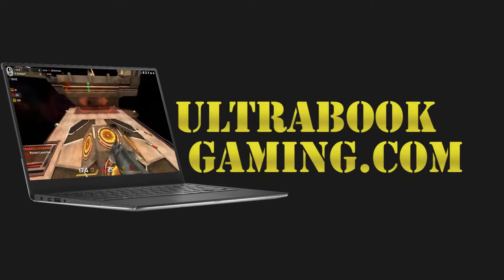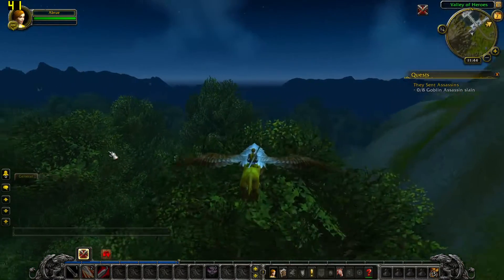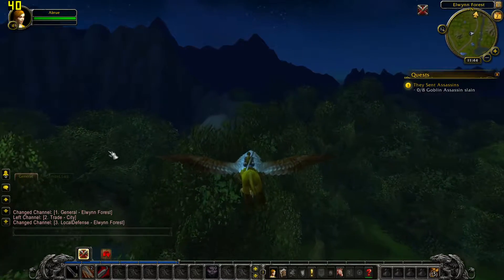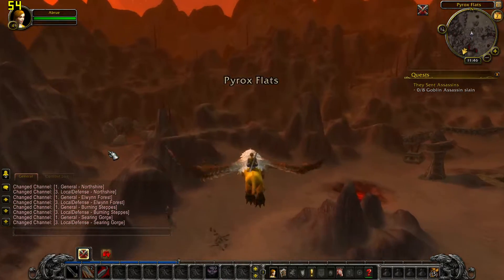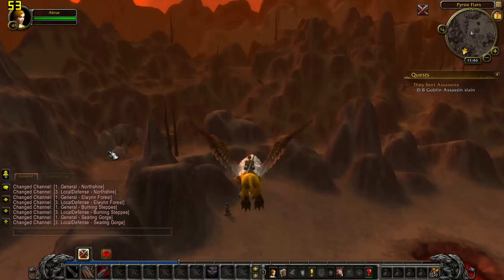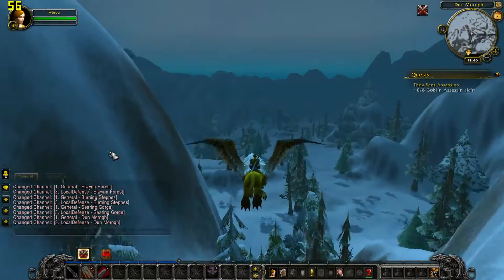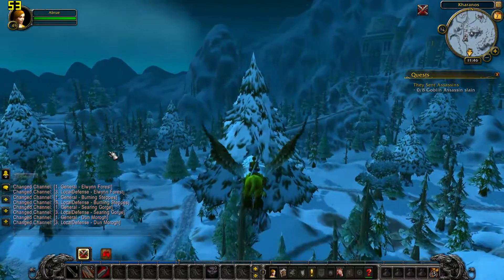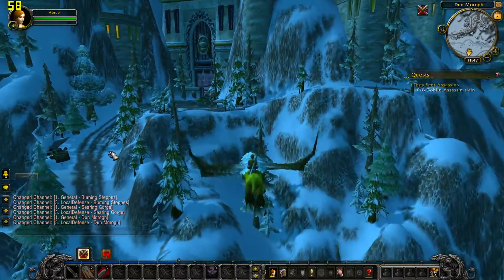Intel HD 520 Gaming - World of Warcraft - Skylake i3-6100U, i5-6200U, i7-6500U, Surface 4 Pro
Testing World of Warcraft running on Intel HD 520 graphics on an Intel Core i7-6500U processor, in an ASUS X555UA laptop.

The game was tested at 1366x768 and Good detail settings. Frame rates were reasonable and were generally over 30fps.

System Specifications:
2 x 4GB DDR3-1600
2TB HDD
Windows 10